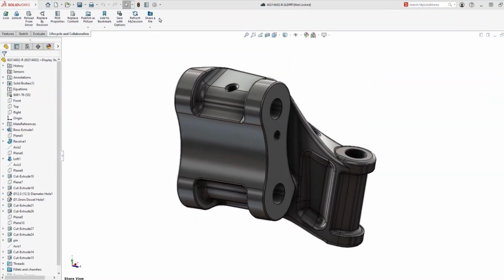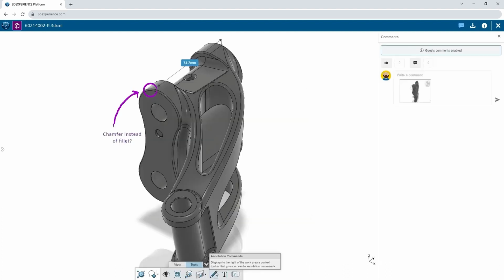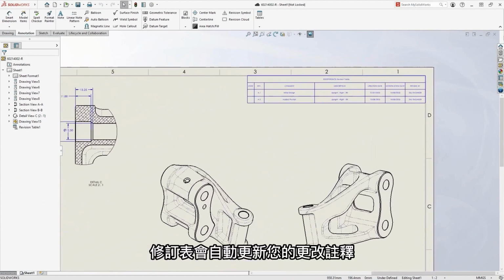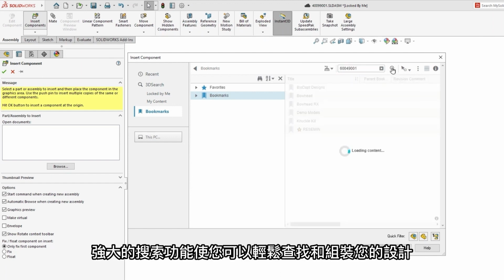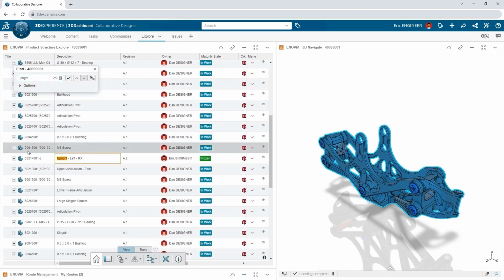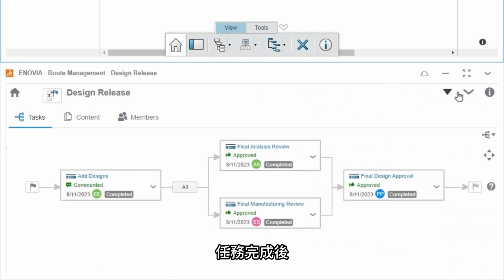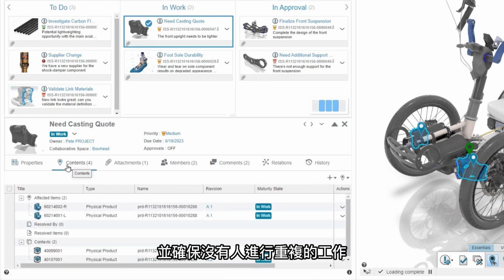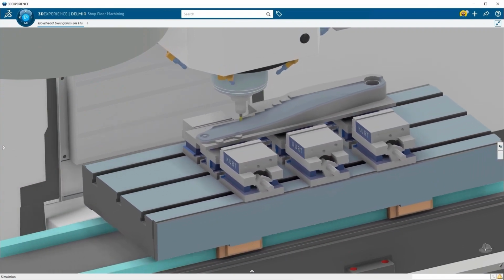運用3DEXPERIENCE雲端服務專注於設計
透過部署方便快捷、開箱即用的雲端服務協作工具，專注於您熱愛的工作（設計，而非資料管理）。只需發送一個簡單的網路連結，就能完成共用3D檔或捕捉評論和標記中的回饋等日常任務。當您將資料保存到安全、具有CAD感知的 3DEXPERIENCE平台雲端存儲中時，您將獲得修訂和進度控制、協同設計、問題跟蹤等更多功能。新購買SOLIDWORKS Lincenses的使用者可使用雲端服務，節省更多設計階段。